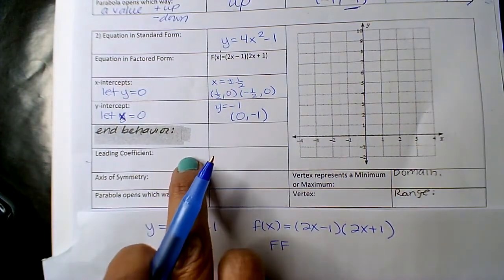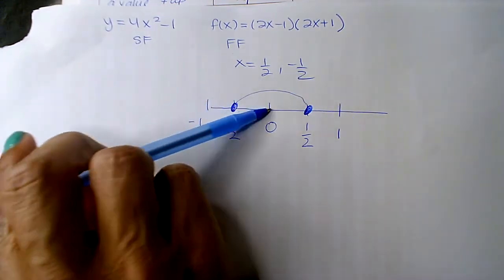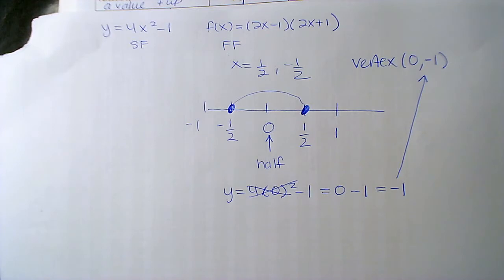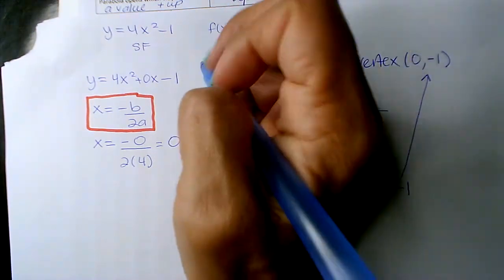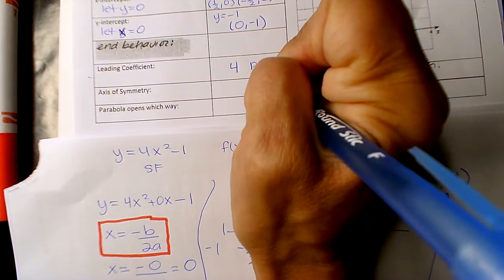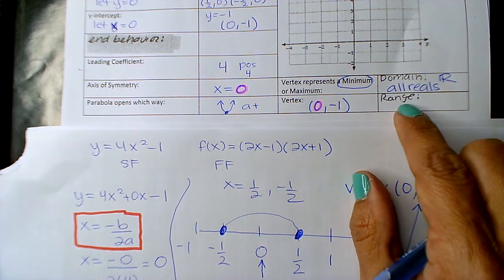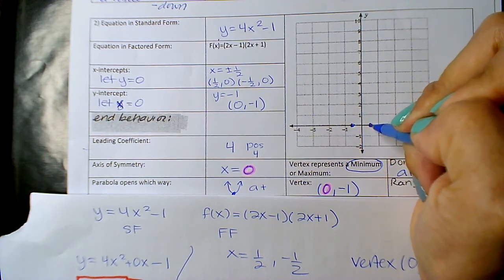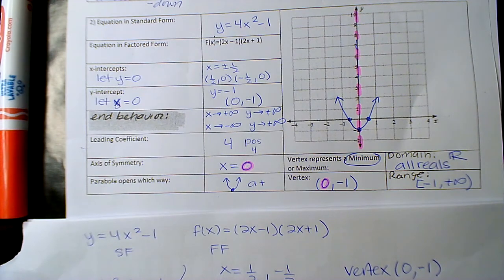9.8.21 #2 IM 3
Quadratics from FF to SF
finding the vertex by using x intercepts and formula x=-b/2a